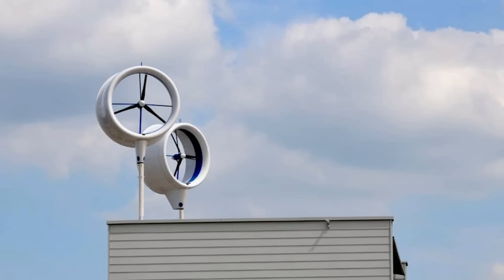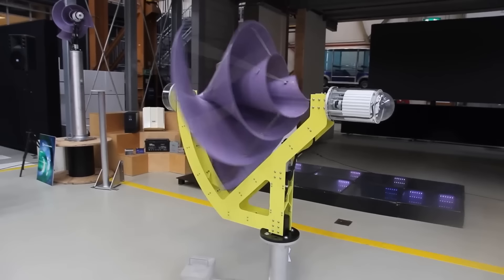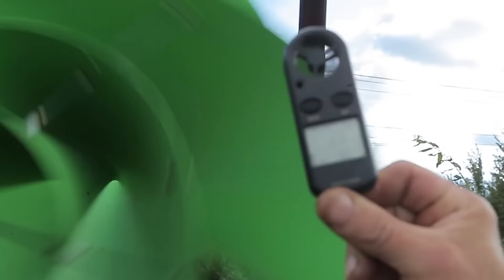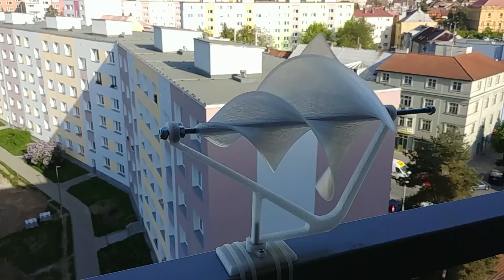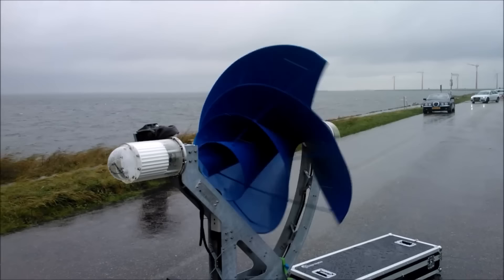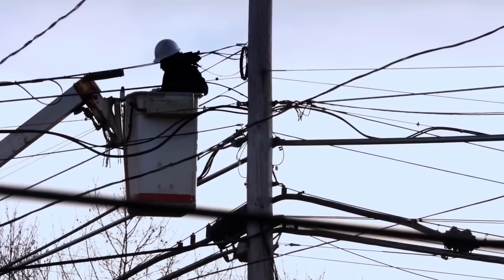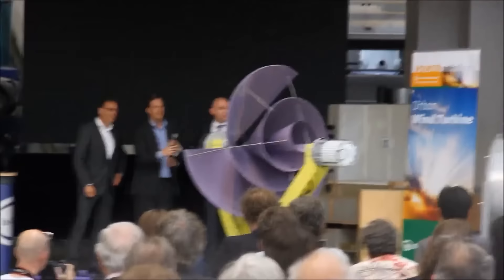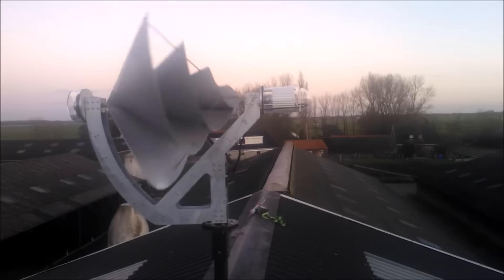How The Liam F1 Wind Turbine Will Destroy Every Home Renewable Energy Source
Small Wind Turbines have been all the craze lately, as they’re said to be an incredibly cheap to run and efficient way for buildings and households to produce their own electricity! Mini-turbines have been developing much faster compared to other renewable energy sources, and at the forefront of this revolution is the fantastic Liam F1 Wind Turbine, which promises to completely mog on its non-turbine competitors!

Let’s take a look at the Liam F1 Wind Turbine and check out how it dominates every other Renewable Home Energy Source!

00:00 - INTRO
00:39 - Why Liam F1 Standouts
02:02 - Liam F1 vs Solar
03:43 - Liam F1 vs Hydropower
05:06 -  Liam F1 vs Air Source & Biomass Heating
06:28 - Cost & Maintenance